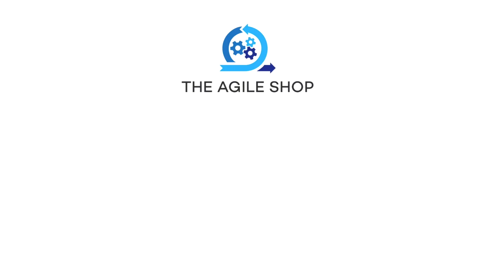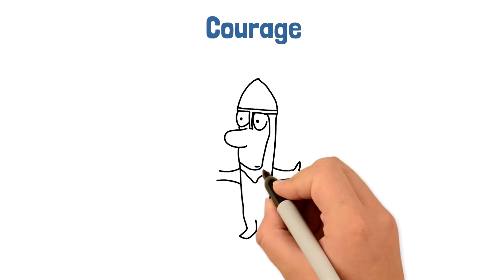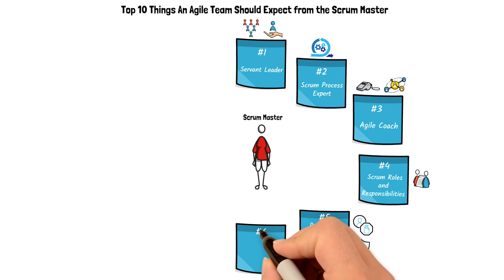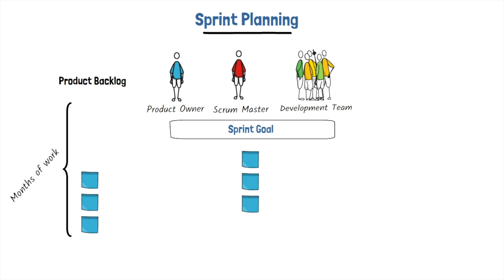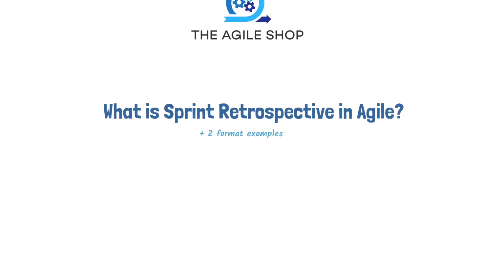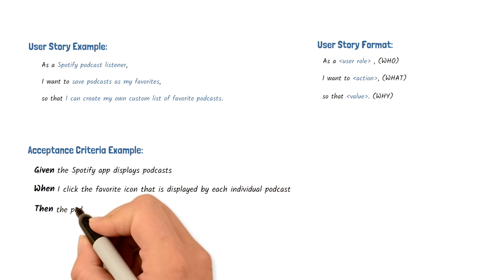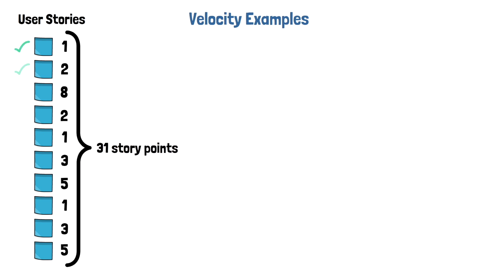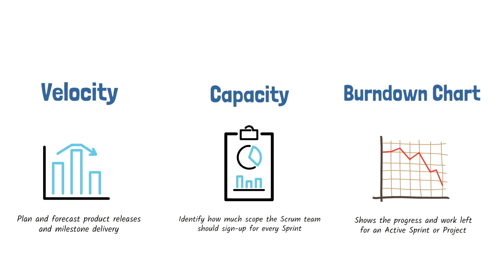Scrum Master Introduction Course | Scrum Master Certification Preparation Class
In this course we will cover the core topics to help you master the foundations of a ScrumMaster and also provide with the knowledge you need to have before pursuing any Scrum Master Certifications

By knowing the topics covered in this class, you will be much better prepared and ahead of everyone else when starting your Scrum Master journey. In this class we will cover:

00:00 Intro
00:32 Agile Manifesto & Agile Principles
03:42 Empirical vs Defined Process
05:28 The Five Scrum Values
07:52 What is Scrum and Scrum Workflow
12:17 What an Agile Team should expect from the:
  - Scrum Master
  - Product Owner
  - Development team
23:07 Scrum Ceremonies
30:23 Definition of Done
33:13 User Story Writing
36:56 Story Points
39:27 Scrum Metrics to consider as a New Scrum Master